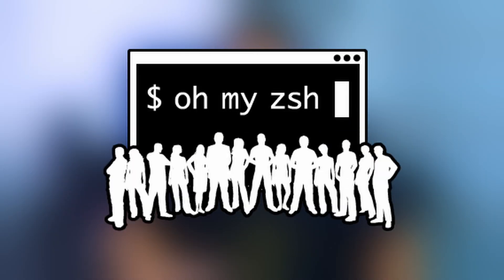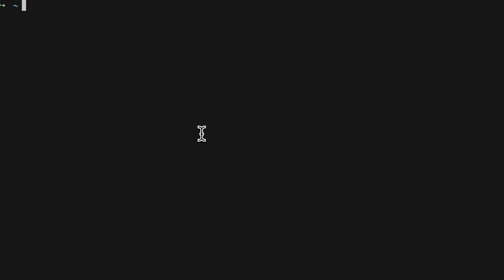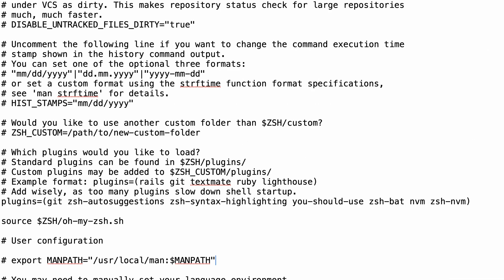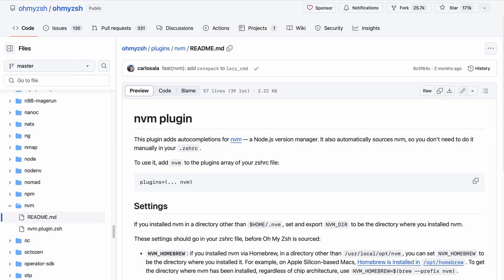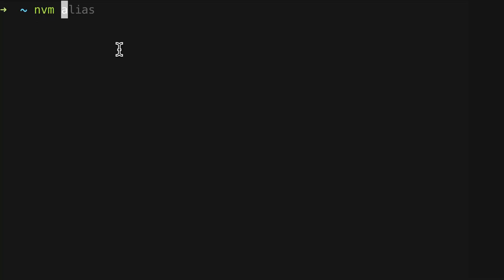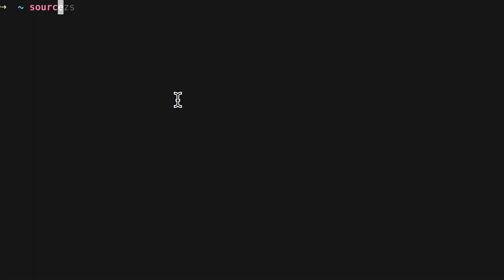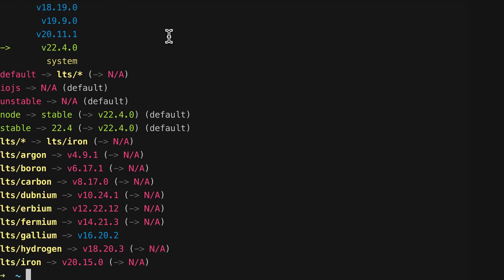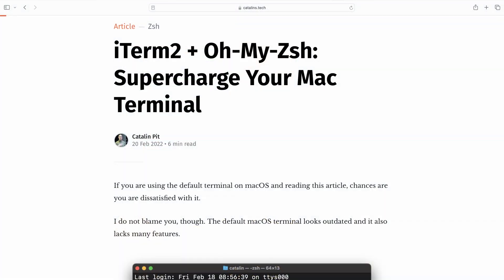Node Version Manager (NVM) with Oh My Zsh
Learn to use multiple Node versions with NVM on macOS using oh-my-zsh. Easy installation and configuration for seamless Node version switching.